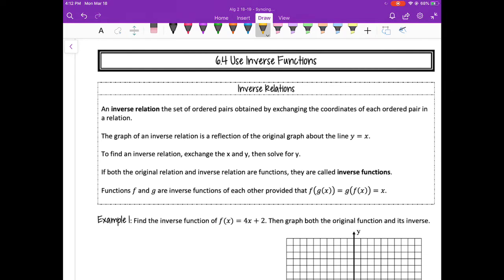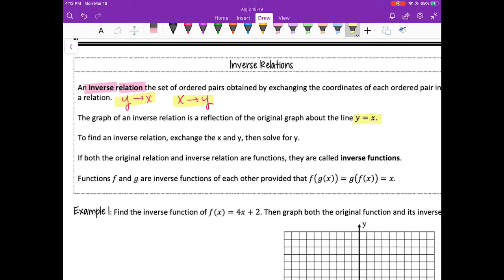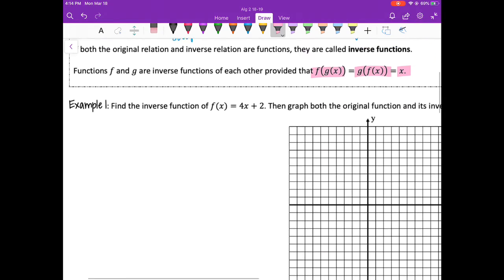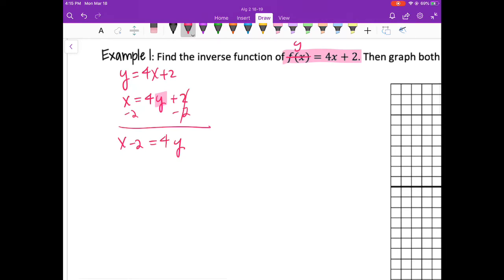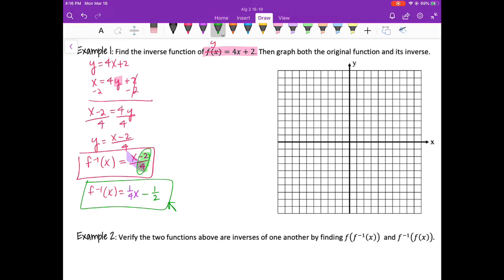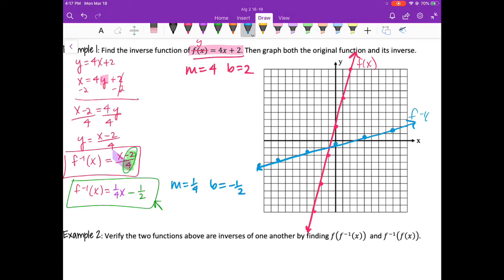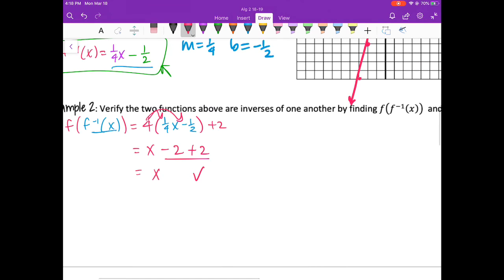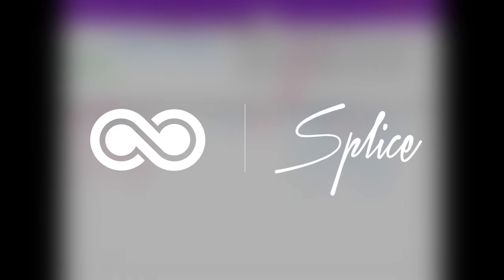6.4 Notes 1